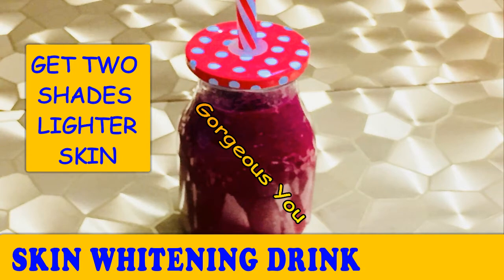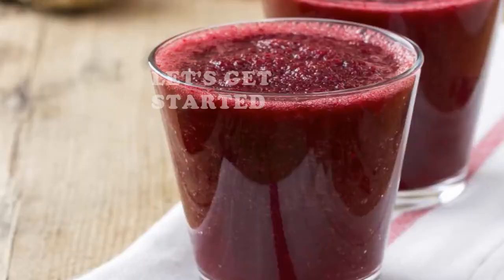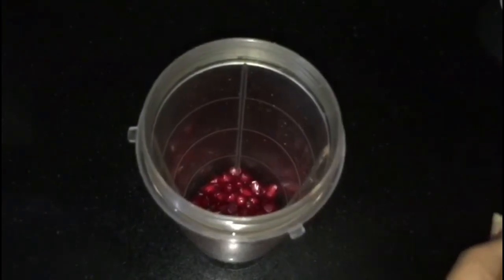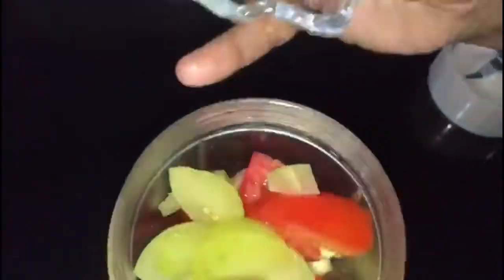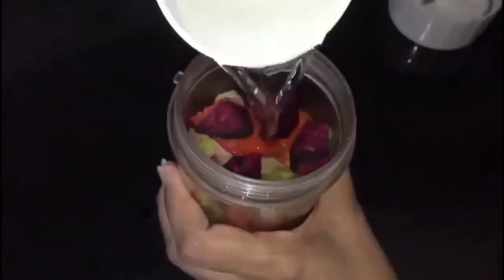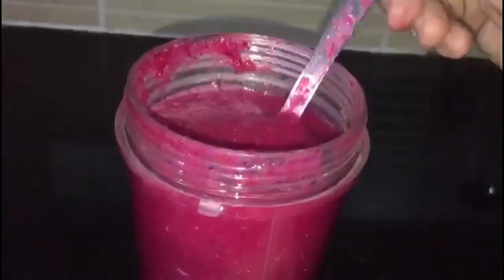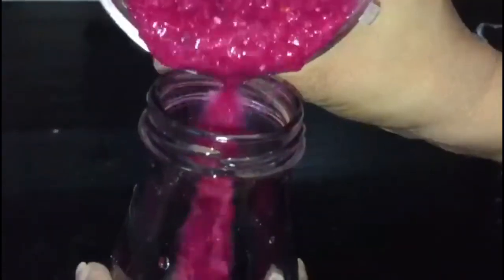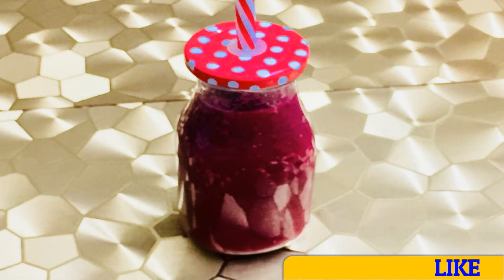Miracle Juice to get fair& glowing skin from within|Skin Whitening drink|Skin whitening treatment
Here in this video I'm sharing with you how to get fair skin in few days. In fact it works like magic.By consuming this drink regularly for 7-15 days you'll get a flawless ,fair and glowing skin from within.This drink is full of vitamins,antioxidants and lots of fibre.This tonic is not only good for skin but is equally beneficial for hair and over all health  of your body.